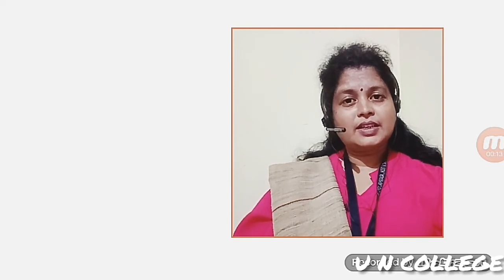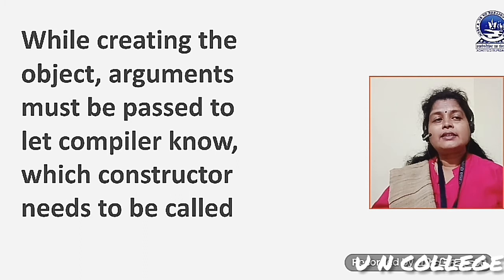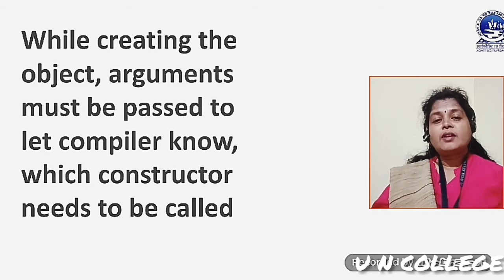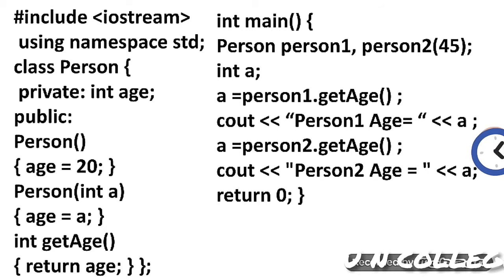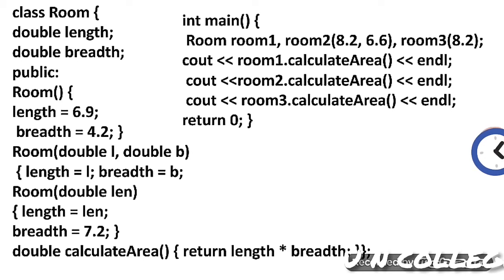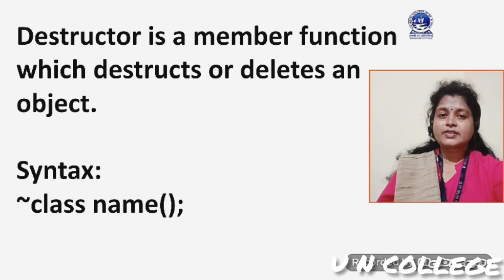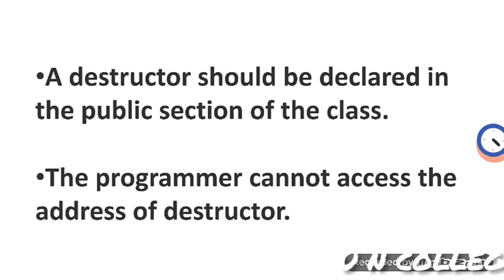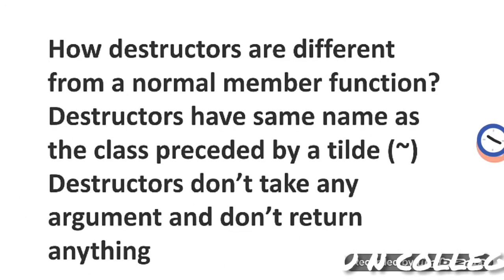PUC++ : Constructor Overloading.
This video describes the Concept of Constructor Overloading in C++ Programming.
This is made by Mrs. Arati Pradhan , HOD, M.SC.Comp.Sc.